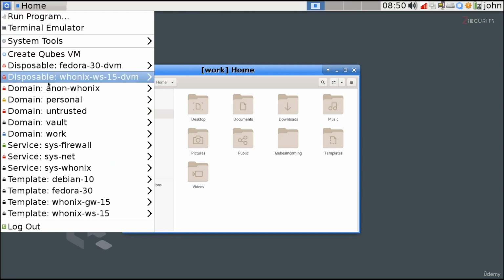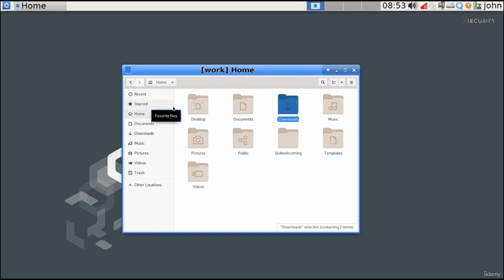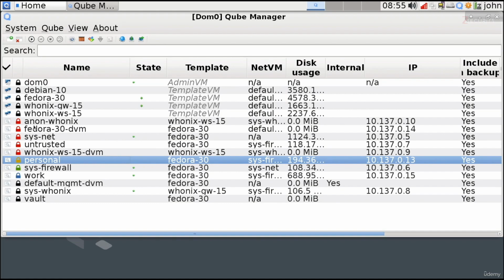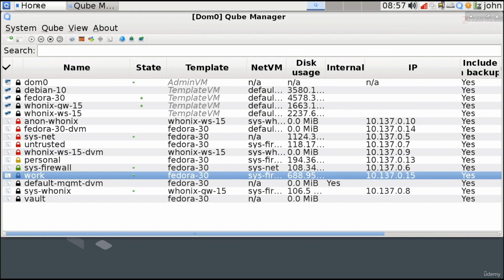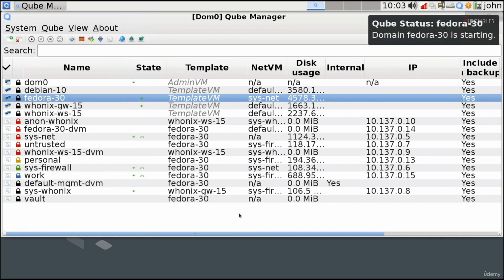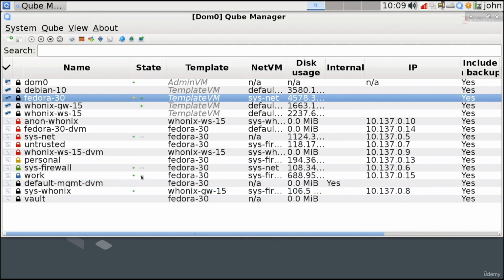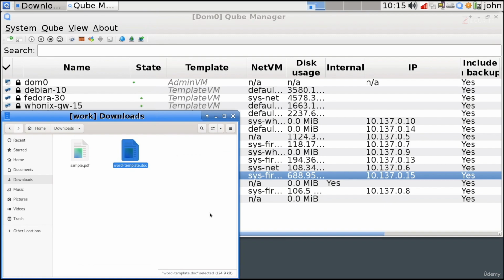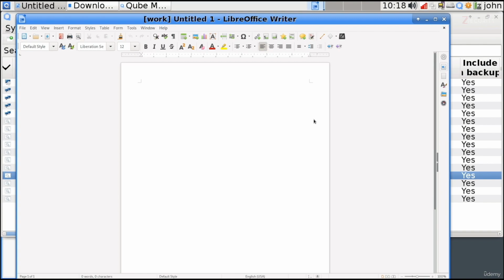82."How to Safely Install Software in Qubes OS | Secure Browsing with Tor on the Dark Web"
In this lecture, we guide you through the process of installing software in Qubes OS, emphasizing security and efficiency. Learn how to expand the functionality of your Qubes environment by adding essential applications. We cover the structure of Qubes OS, the persistence of data, and the significance of template VMs.

Key points include:

Understanding Qubes OS structure and template VMs.
Ensuring data persistence and security.
Step-by-step software installation on template VMs.
Accessing installed software across different VMs.
We also discuss the safe use of Tor Browser for accessing the dark web and provide insights on navigating dark web sites, deep web search engines, and dark web links. Enhance your Qubes OS experience while maintaining top-notch security.